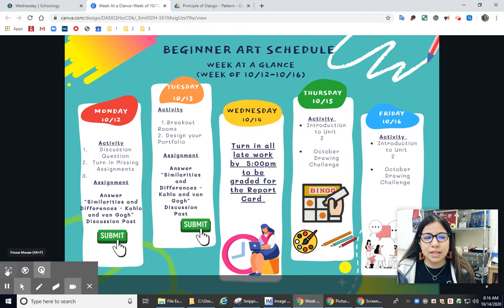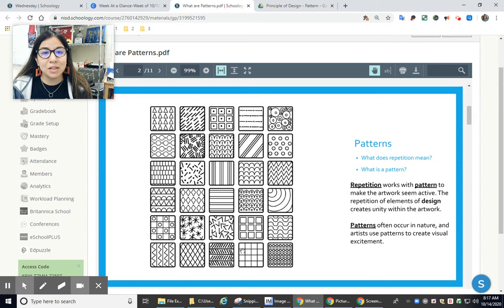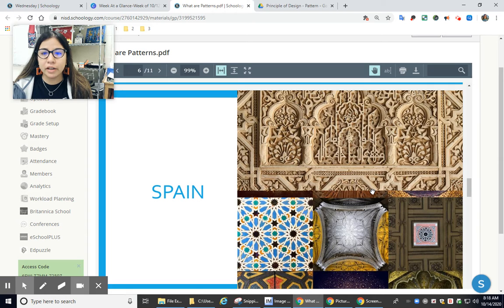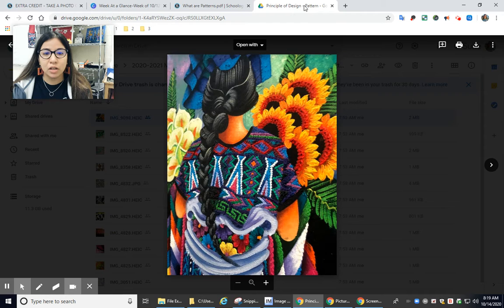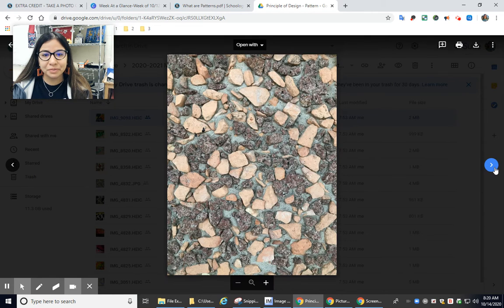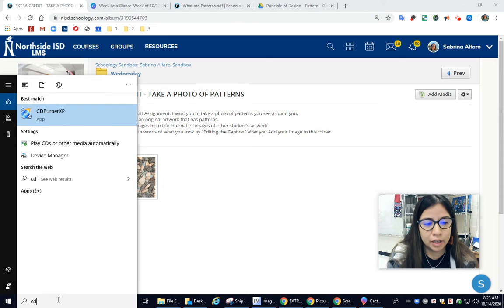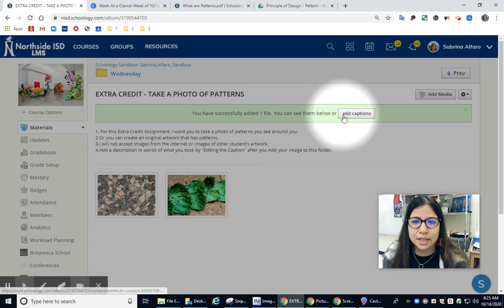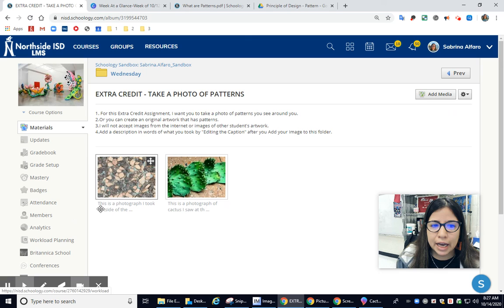WATCH - Instructions - October 14 - Ms. Alfaro